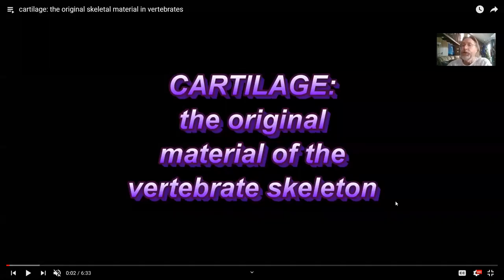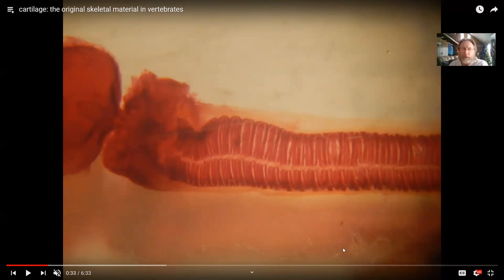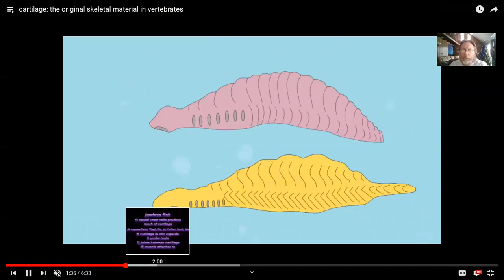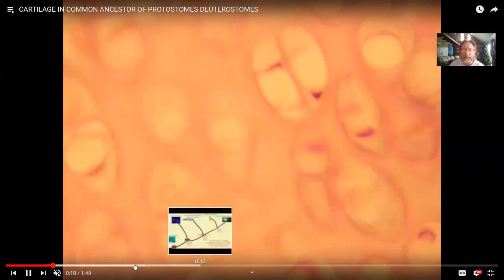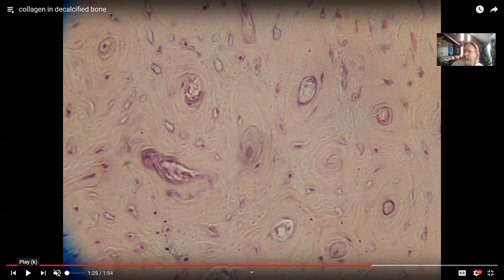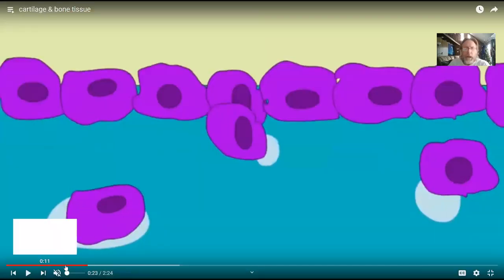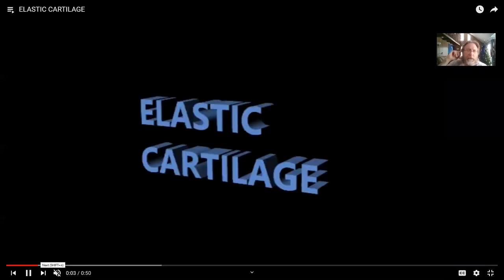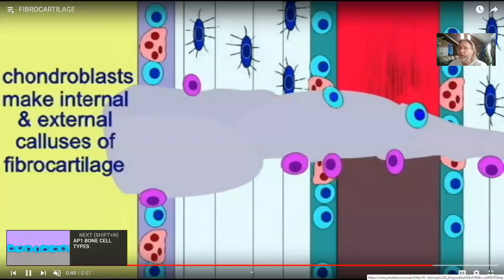vertebrate skeletal tissues